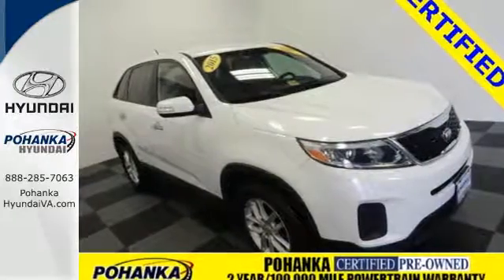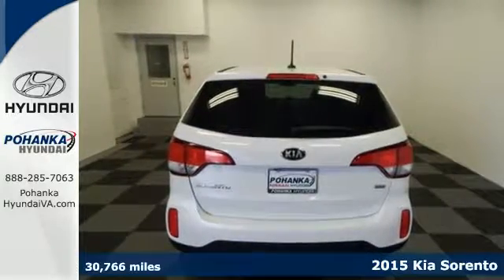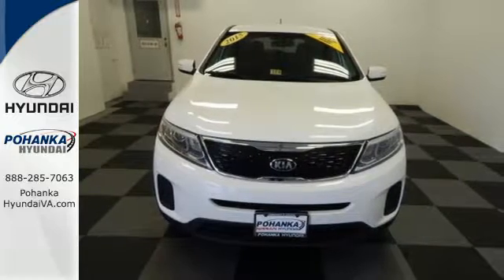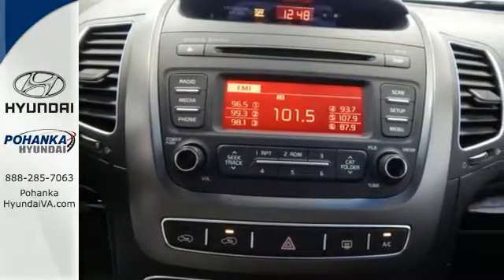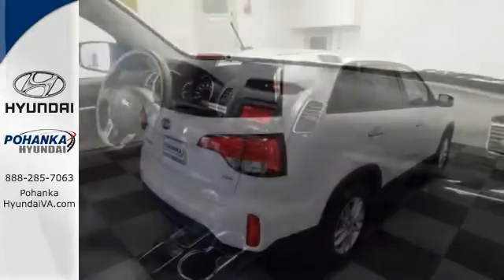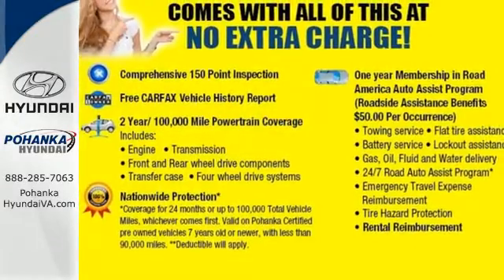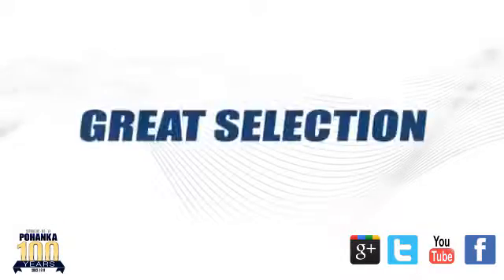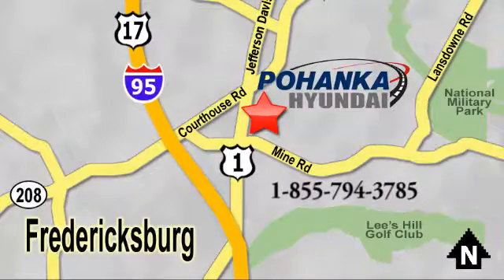Used 2015 Kia Sorento Fredericksburg VA Richmond, VA 17X036 - SOLD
Year: 2015
Make: Kia
Model: Sorento
Trim: LX
Engine: 2.4L I4 DGI DOHC Dual CVVT
Transmission: Automatic
Color: White
Mileage: 30766
Stock #: 17X036
VIN: 5XYKT3A62FG567432
Smart switchgear is a snap to use. The consummate one owner vehicle. If you've been hunting for the perfect 2015 Kia Sorento, well stop your search right here. This superb SUV is the one-owner find that is certain to amaze. This Kia Sorento has a great cockpit layout, with all the controls easy to find and right where you need them. brbrWe make every effort to provide accurate information, please verify options and price before purchase, Pohanka is not responsible for errors or omissions. All vehicles subject to prior sale. Quoted price available on in-stock units only. All prices are exclusive internet prices only. Financing is subject to approved credit through designated lender. Price plus tax, tags, and dealer processing fee of $699.

Address:
5200 Jefferson Davis Hwy